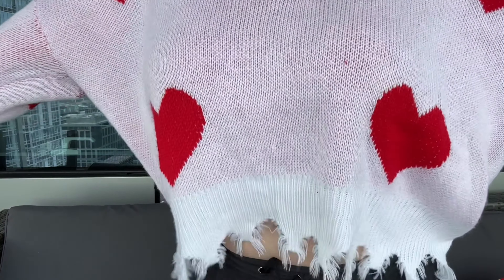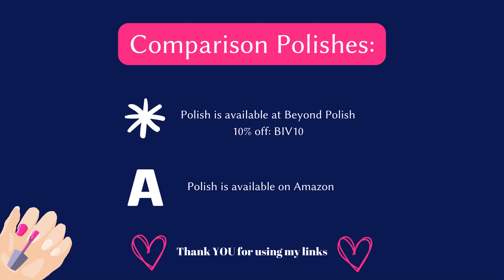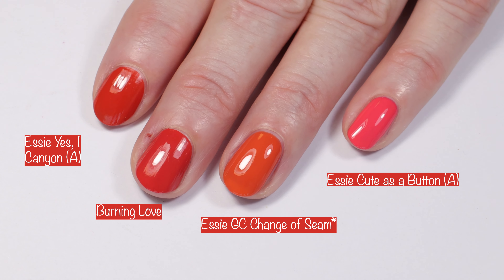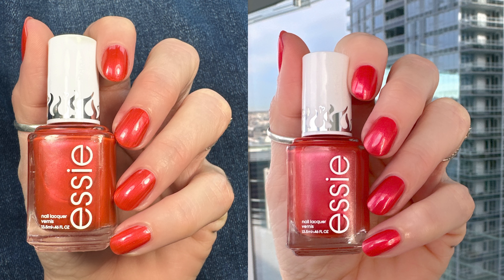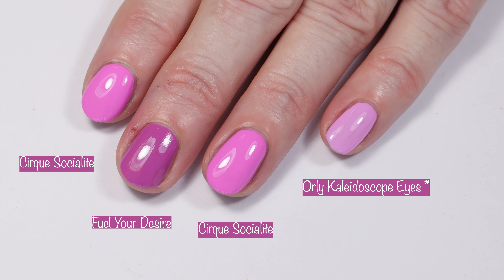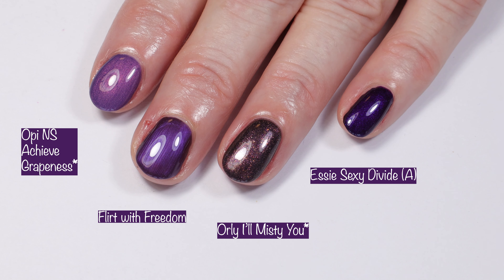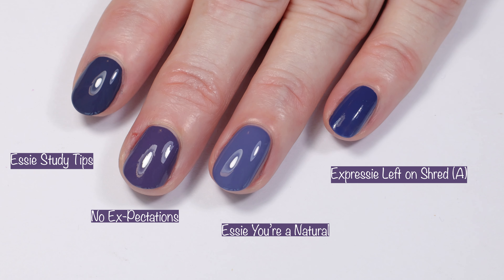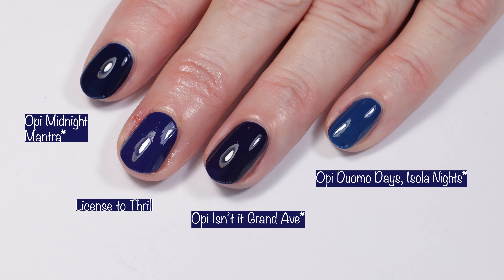NEW ESSIE VALENTINE'S DAY COLLECTION FOR 2023 | Live swatches & comparisons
Today, I'm sharing the new Essie Valentine's Day Collection for 2023. This collection is currently available at Ulta and Amazon. Links to each polish below:
Essie Fuel Your Desire
Essie Flirt with Freedom
Essie No Ex-Pectations
Essie License to Thrill
Essie Burning Love
Essie "U Wish"

Comparison polish links:
Essie Yes, I Canyon
Essie Cute as a Button
Essie Woven at Heart
Essie Sunday Funday
Essie Splash of Grenadine
Orly Scenic Route
Essie Suits you Swell
Expressie Left on Shred
Expressie Lose the Snooze
Essie Style Cartel